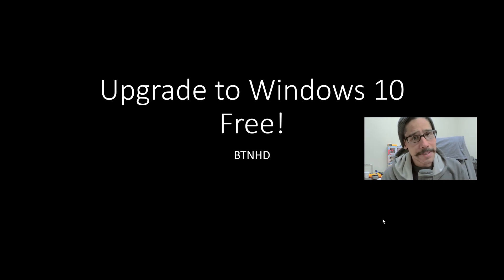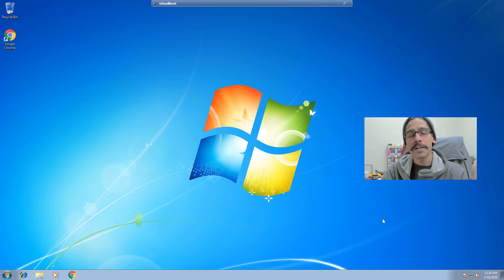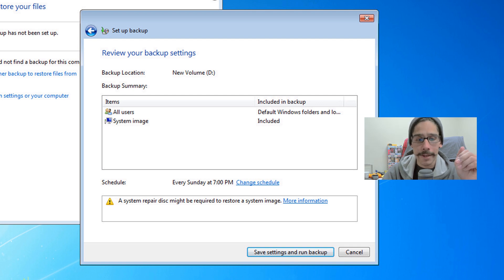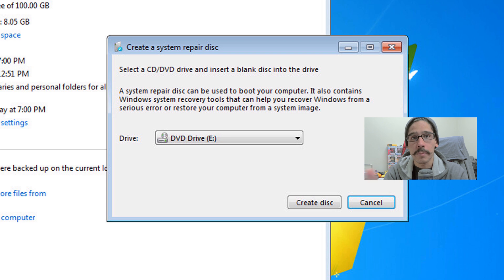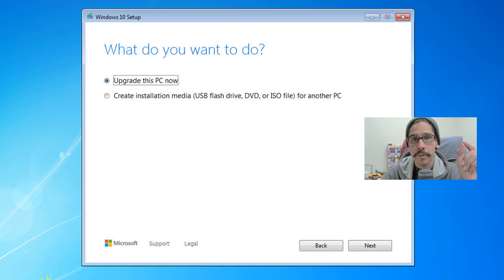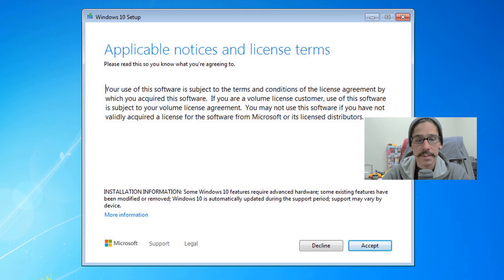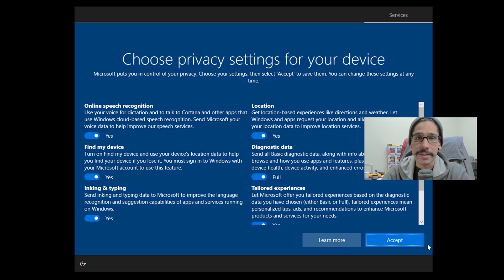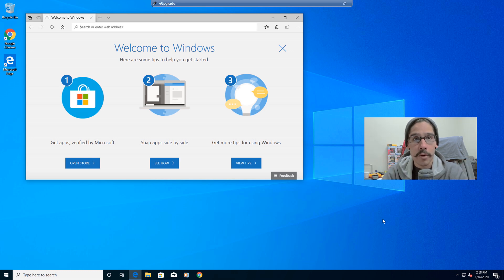Upgrade to Windows 10 Free!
Microsoft isn't supporting Windows 7, so you might need to upgrade to Windows 10. Upgrading to Windows 10 is still free, but you have you to do following. View the video to find out.